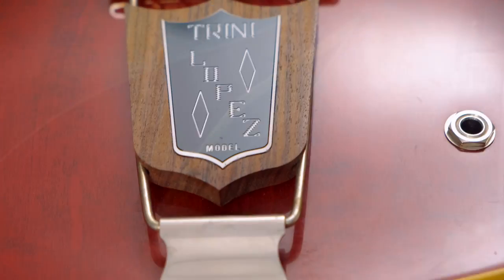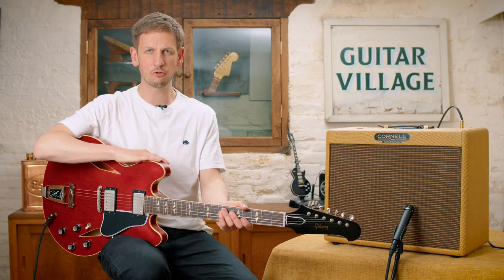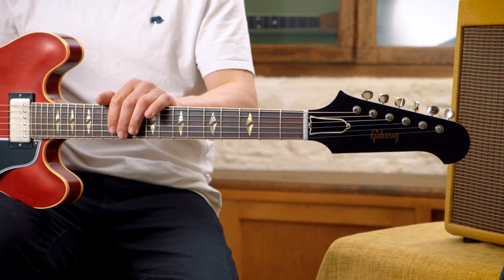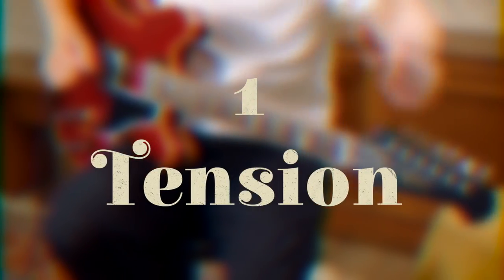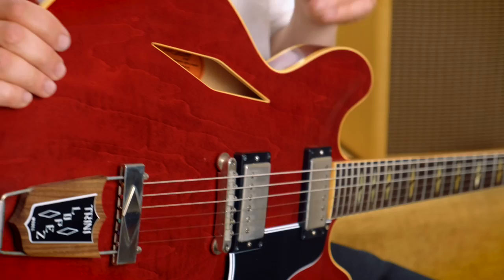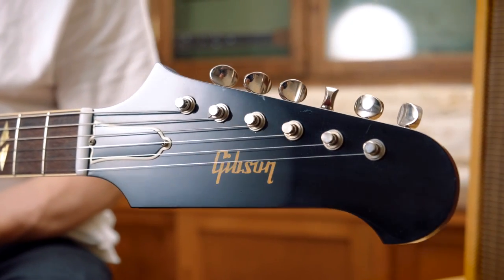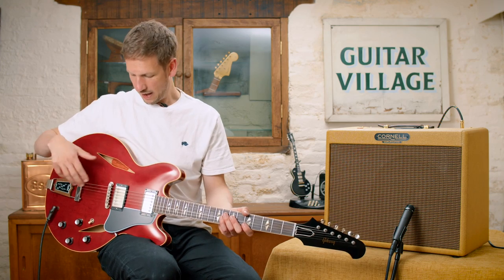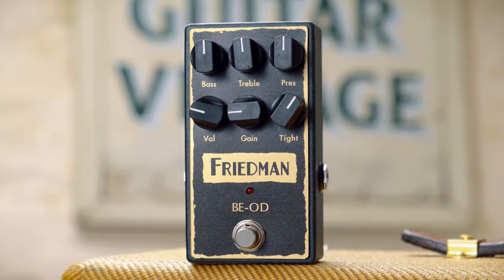Gibson Trini Lopez vs ES-335 | What Makes Dave Grohl's Go-To Guitar Different?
Ever wondered what the differences between the Gibson Trini Lopez and the Gibson ES-335 are? In this video we have you covered!

Chapters:
0:00 - 0:35 Intro
0:36 - 0:54 Playing
0:55 - 1:39 Specs
1:40 - 2:00 More Playing!
2:00 - 3:10 5 Reasons Why
3:11 - 3:50 Some More Playing
3:51 - 4:34 Conclusion / Outro

For decades Guitar Village has been assisting guitar players throughout the UK and over the world (from the novice to celebrity players) find their dream guitar.
A fantastic range of low interest finance options now help the guitarist find the correct guitar for them without the price tag being an issue by spreading the instalments into easily manageable interest free payments. There’s nothing we love more than allowing a player of the past to re-live their passion by starting up again, but this time with the guitar they always wanted but could never afford.
Guitar Village is based in Surrey, UK and serves customers within its beautiful old building on West Street Farnham and via our online guitar shop.

 Farnham is on the borders of Surrey and Hampshire, and only 45 minutes from London. The trip is worth it, but if you prefer to shop online, everything is online too!